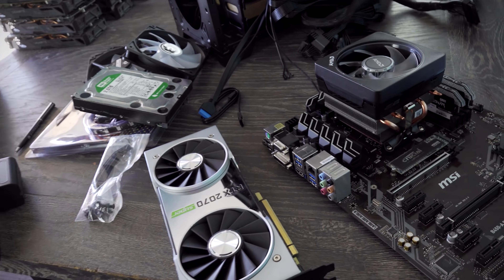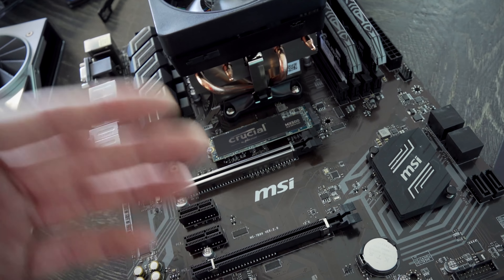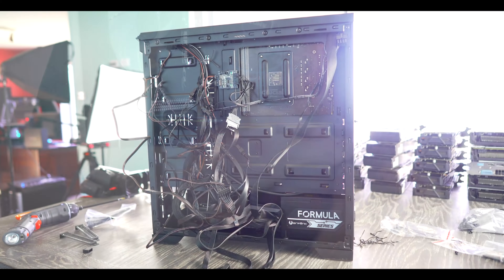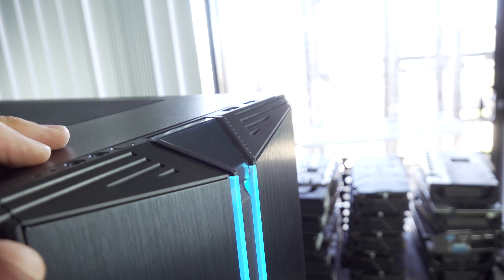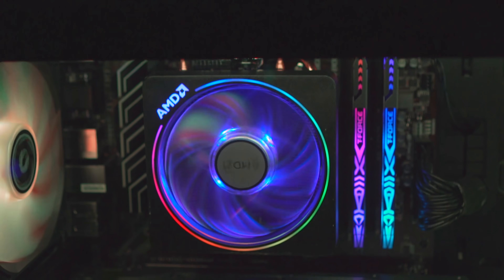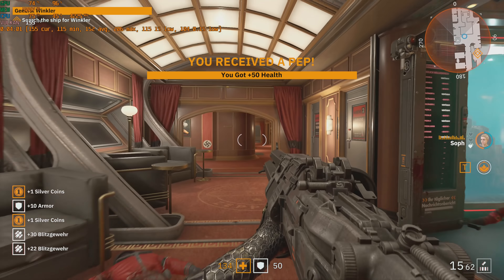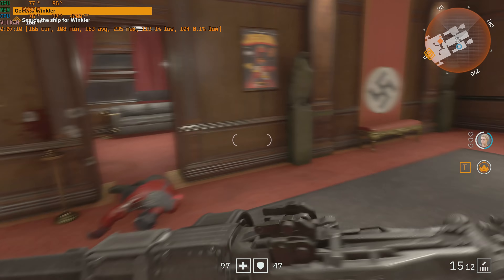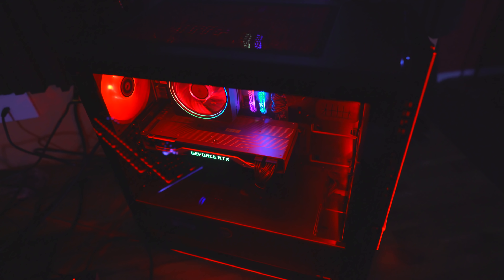Is this the BEST $1350 Gaming PC...!? (3700X + RTX 2070 SUPER)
This High End 8 Core Zen 2 RTX 2070 Super Build is coming in with a not too shabby price point and has all performance, aesthetics and noise to match. We test it out in the new Wolfenstein Young Blood as well and the FPS is quite simply incredible for 1440p or 4K gaming.

Parts List:
B450 A-Pro
Ryzen 7 3700X
RTX 2070 Super
16GB DDR4 3600MHZ Ram
1TB NVMe
2TB HDD
750 Watt Gold Rated PSU
BitFenix Saber